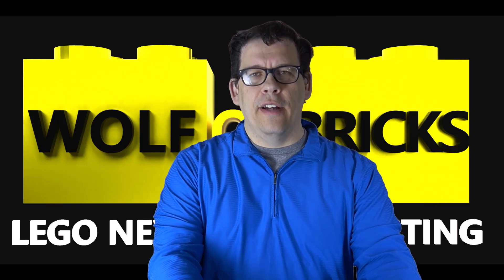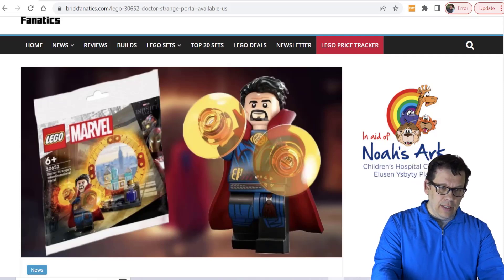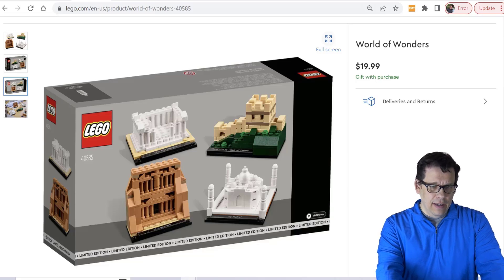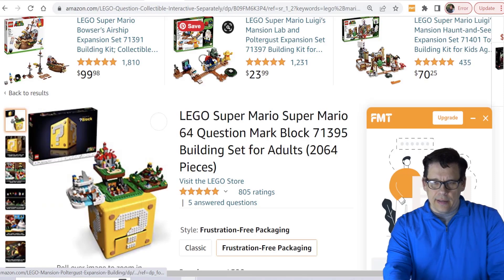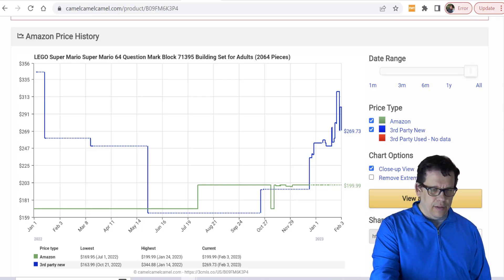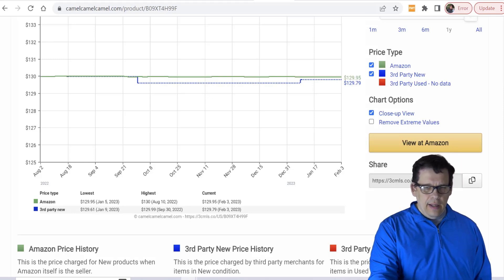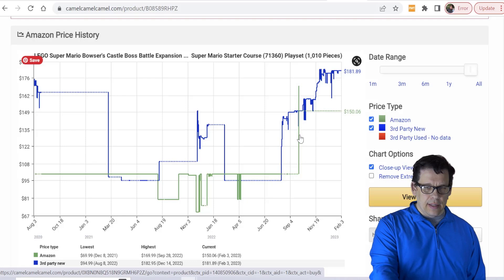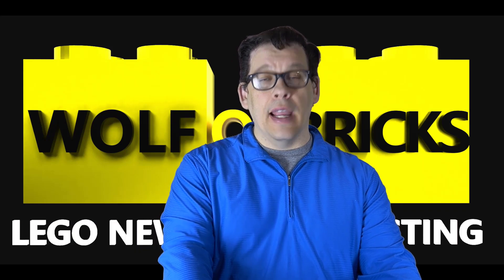Are LEGO Super Mario Sets Worth Investing In?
In this video Jim talks about the LEGO Super Mario theme. We'll find out if the LEGO Super Mario products are worthwhile for LEGO investing. We all know LEGO Super Mario is fun - but is it worth time for resellers?